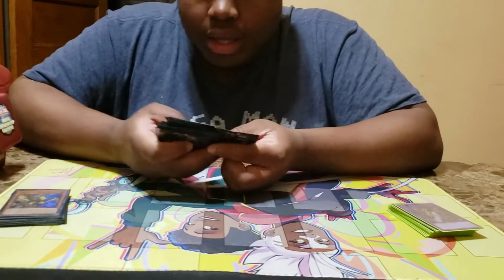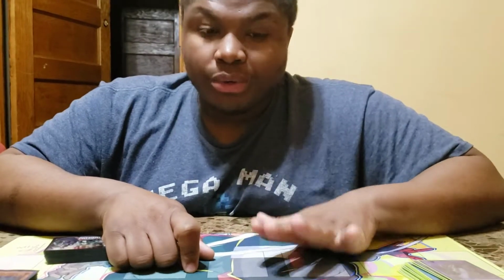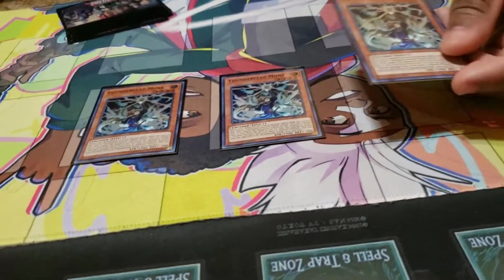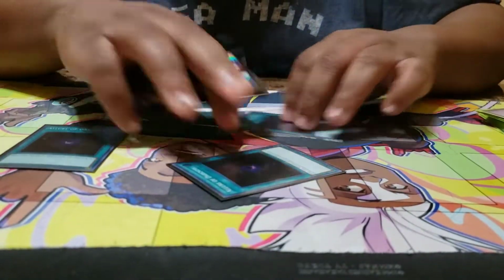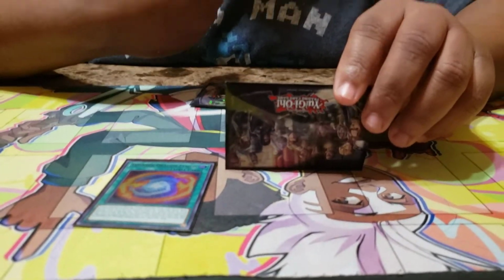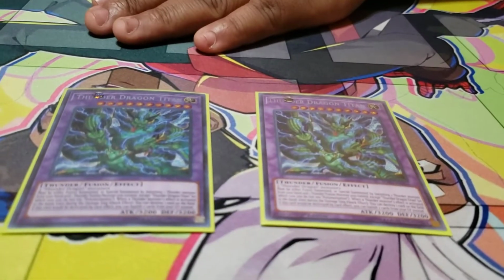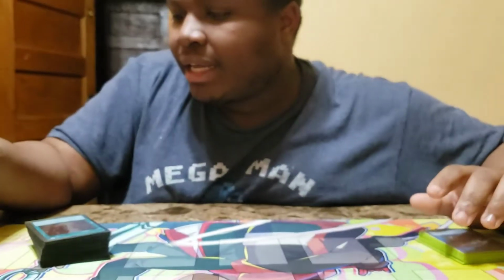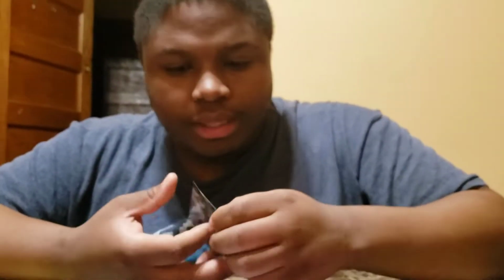Pure Thunder Dragons deck june 2019 pre WCQ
Commands for the chats are !8ball, !commands, !tip, !uptime, and !discord.

Zukim1 is a streamer that works on Both Youtube and Twitch

He's schedule is:
Moday: [5:30 p.m CST]

Tuesday: [5:30 p.m CST]

Wednesday: [5:30 p.m CST]

Thursday: [ALL DAY]

Friday: [all day]

Saturday: [5:30 p.m CST]

Sunday: [5:30 p.m CST]

Zukim1 hosts a giveaway to 5 people that get $20 every 500 subs. To win you must be active so watch his streams which means you just dont come in 1 day and say "I'm active", give him advice after streams because he wants to make videos and streams that everyone likes.

First: [$50]

Second: [$20]

Third: [$10]

Fourth: [$5]

Fifth: [$5]

Please understand that he does has a life outside of gaming and has work. He can sometimes be VERY tired and miss his schedule If you are interested in joining the Z1FC which stands for Zukim1 Fan Club here are the links to subscribe to his youtube channel or follow his Twitch and join his discord